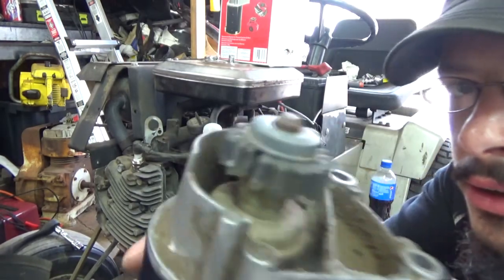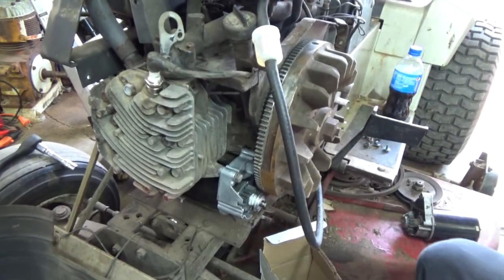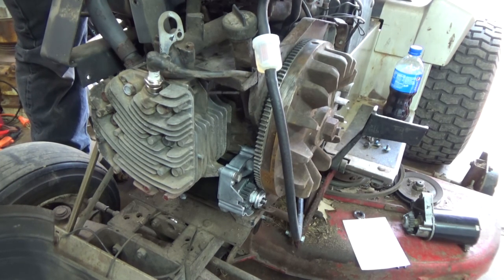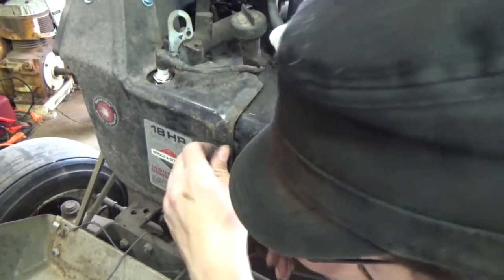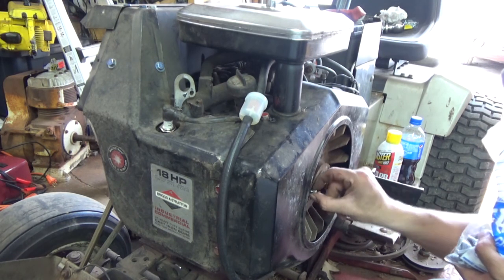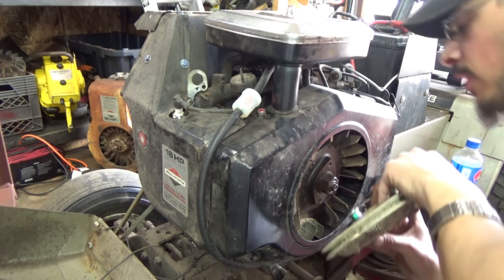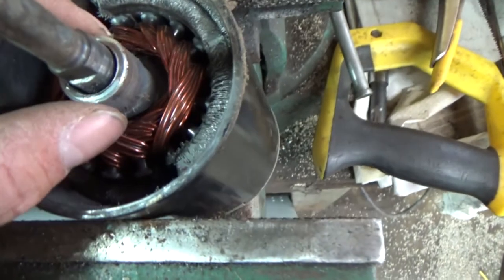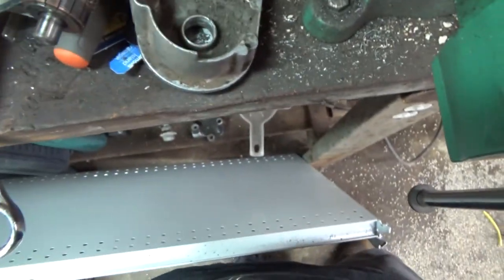briggs and stratton starter replacement on a horizontal 18hp. and overheating problem